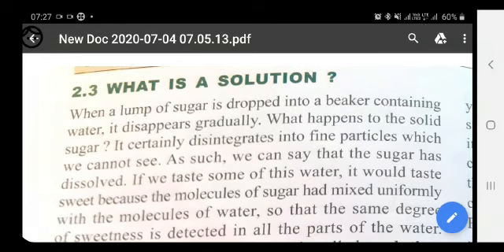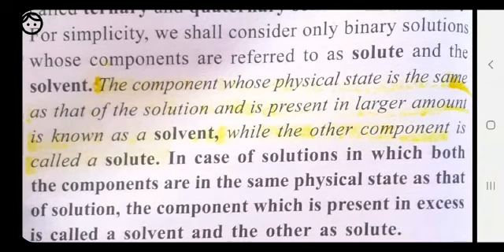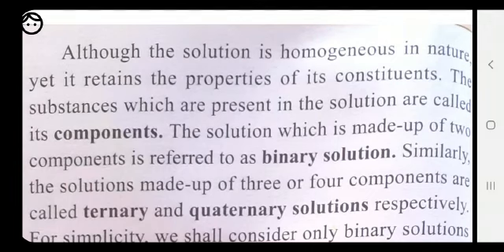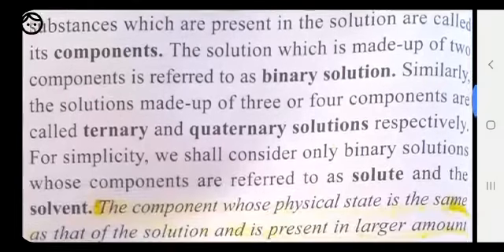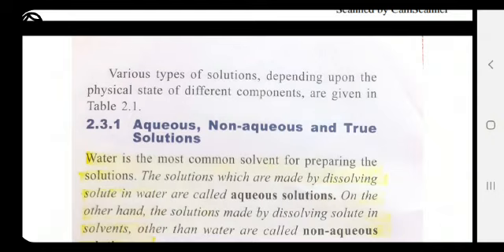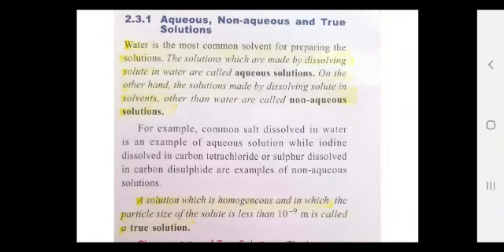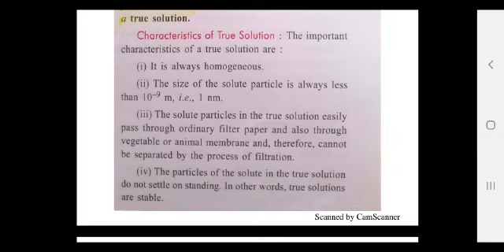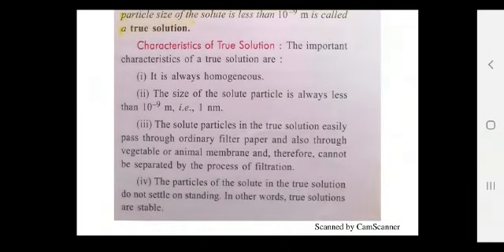Class 9 Chem 06 07 20